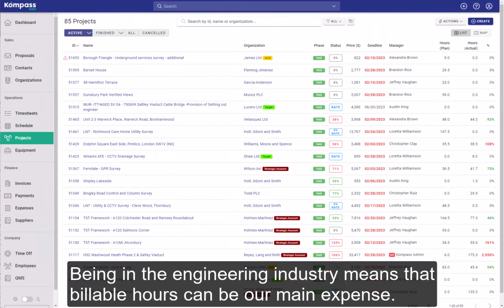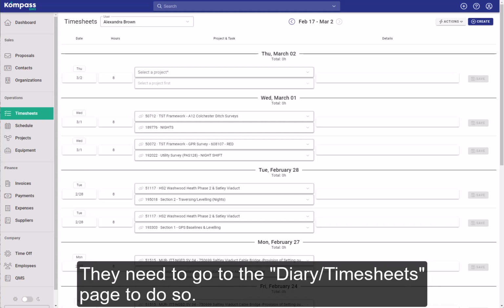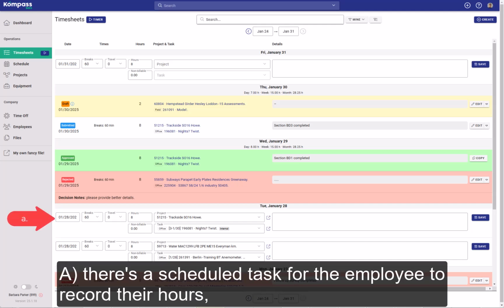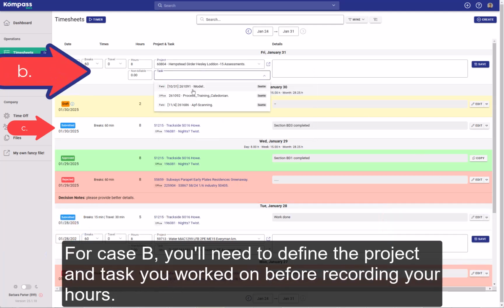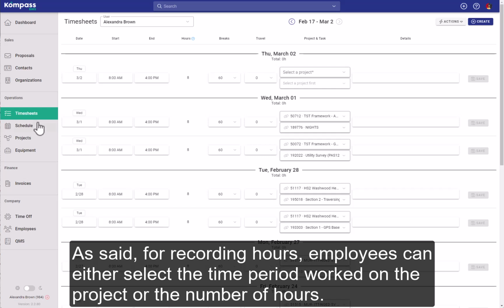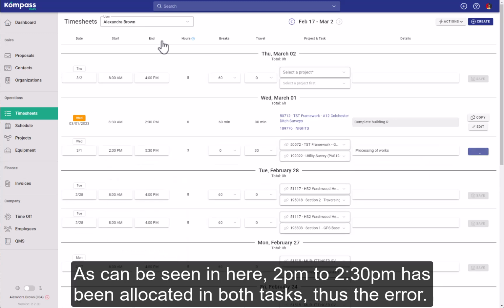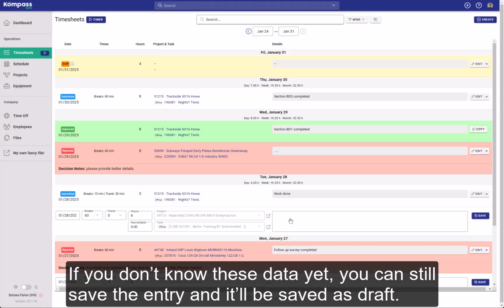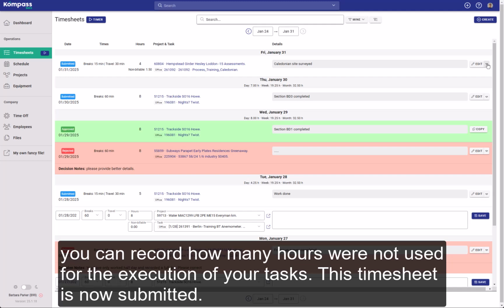Record a timesheet entry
Probably the essence of it all, recording worked hours against projects and proposal items is a fundamental process in Kompass. This is how we record those diary entries.